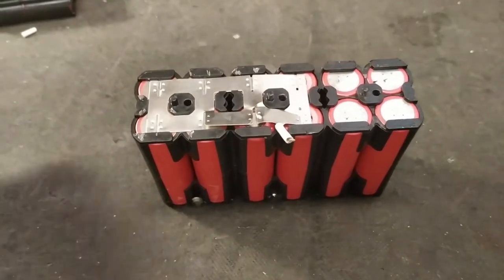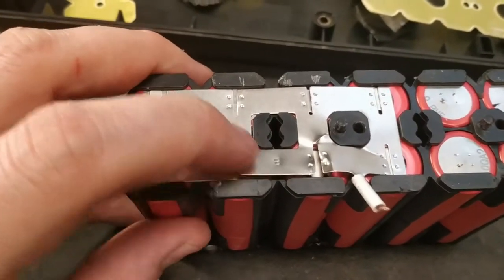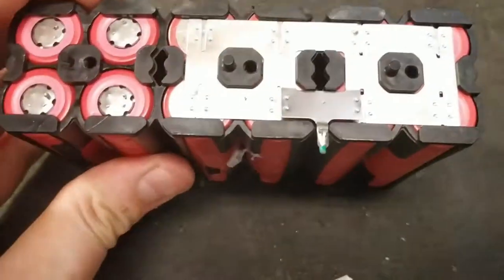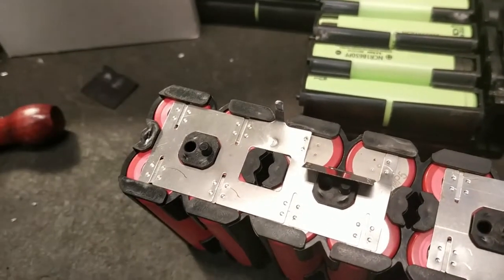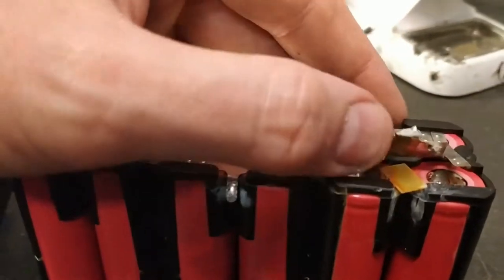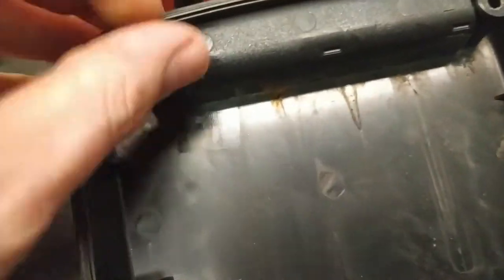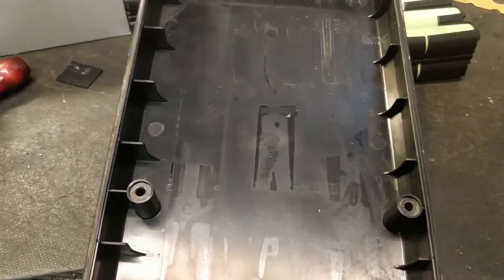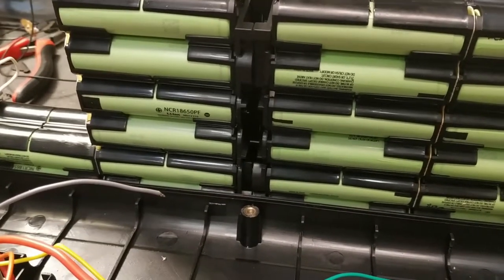Batavus (Accell Group/Phylion) 36V battery Problems